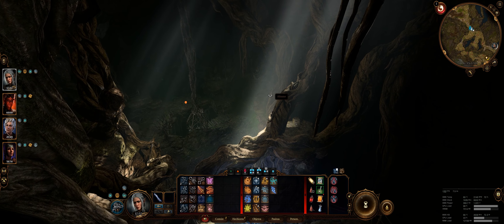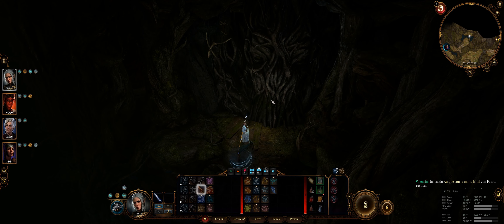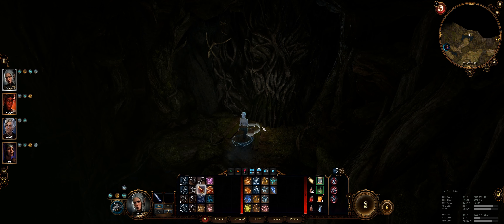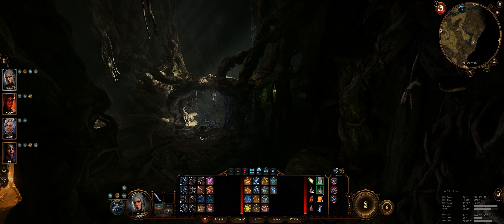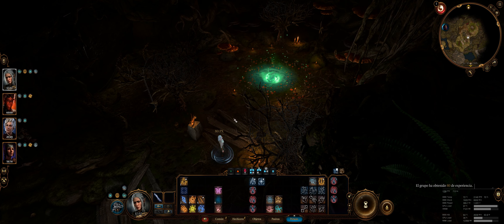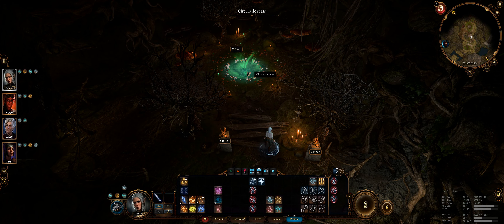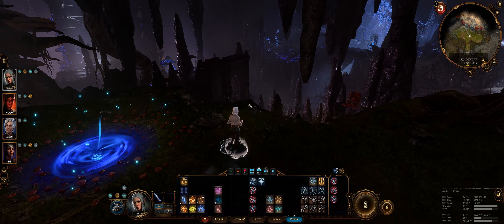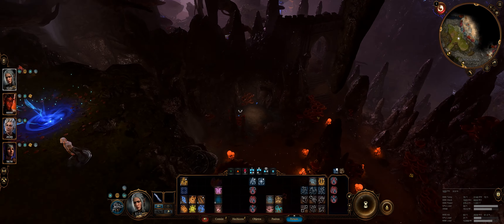Auntie Ethel Secret Door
Baldur's Gate 3, Act 1 Secret Door in Auntie Ethel Dungeon